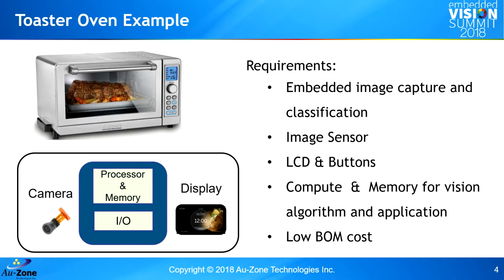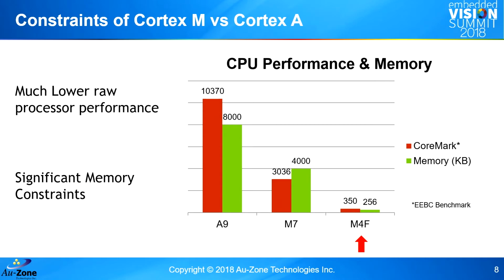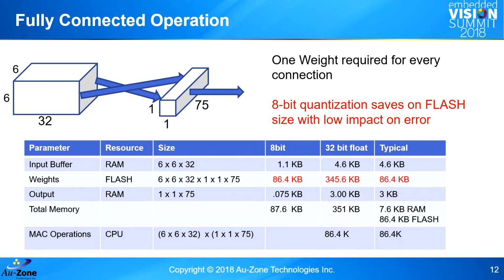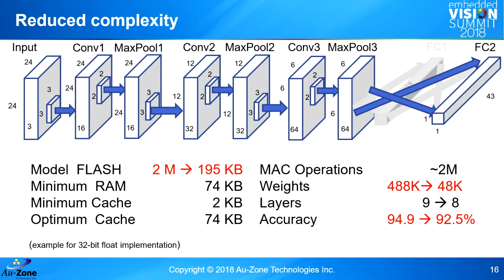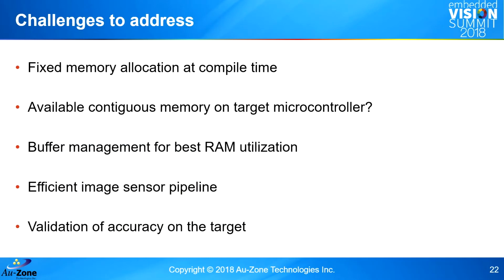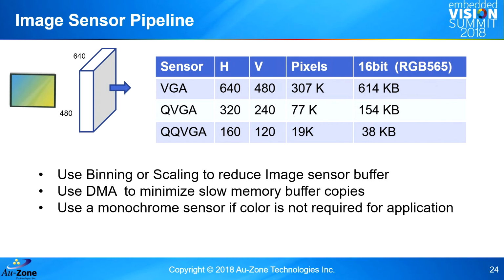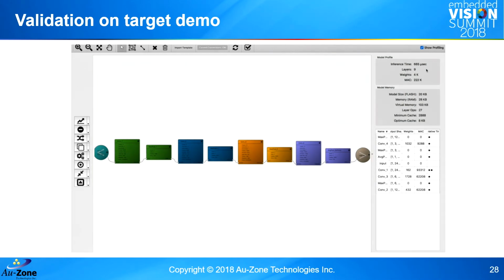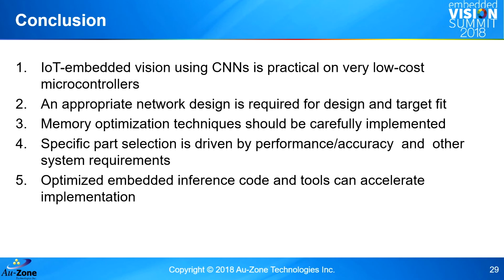"Deploying CNN-based Vision Solutions on a $3 Microcontroller," a Presentation from Au-Zone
Greg Lytle, VP of Engineering at Au-Zone Technologies, presents the "Deploying CNN-based Vision Solutions on a $3 Microcontroller" tutorial at the May 2018 Embedded Vision Summit.

In this presentation, Lytle explains how his company designed, trained and deployed a CNN-based embedded vision solution on a low-cost, Cortex-M-based microcontroller (MCU). He describes the steps taken to design an appropriate neural network and then to implement it within the limited memory and computational constraints of an embedded MCU. He highlight the technical challenges Au-Zone Technologies encountered in the implementation and explains the methods the company used to meet its design objectives. He also explores how this type of solution can be scaled across a range of low-cost processors with different price and performance metrics. Finally, he presents and interprets benchmark data for representative devices.